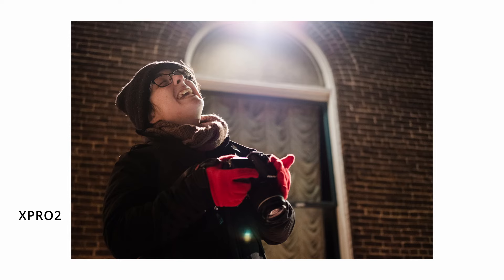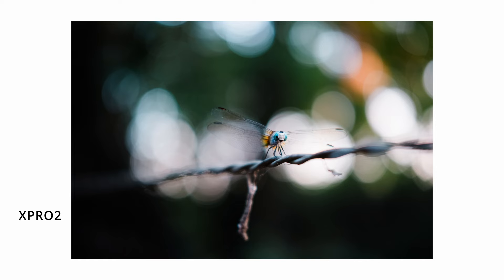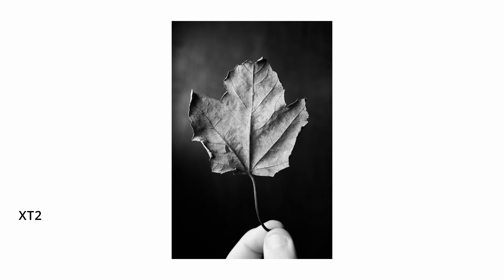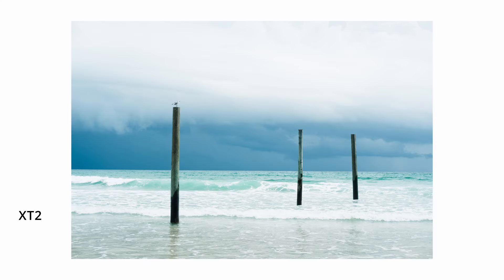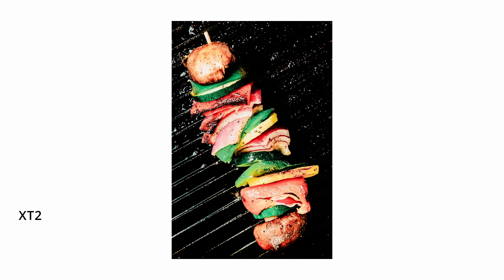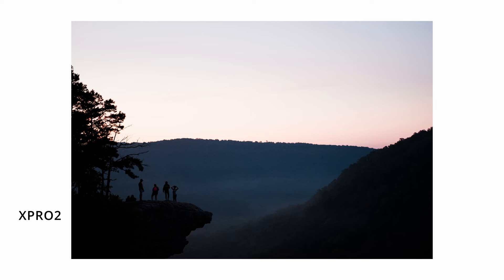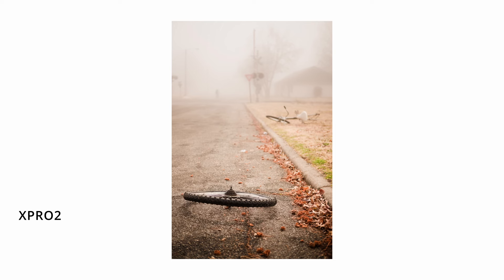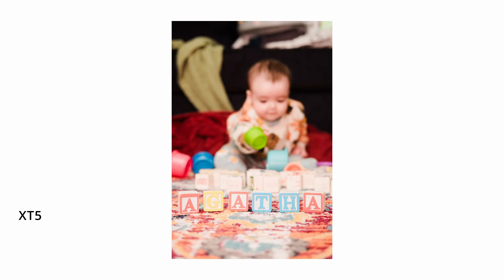My First and Forever Fujifilm Lens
In this video I talk about my 8 years of experience using the XF35mm f2 lens. This lens is phenomenal especially when you consider the small size and affordable price point.

This was the first lens I ever bought. Before this all my gear was handed down to me by my wife as she bought new equipment.

All Photos were taken by me over a period of about 8 years using a variety of Fuji cameras. I sorted through over 1,800 keeper images to pick the ones presented in this video. Let me know what your favorite image is!